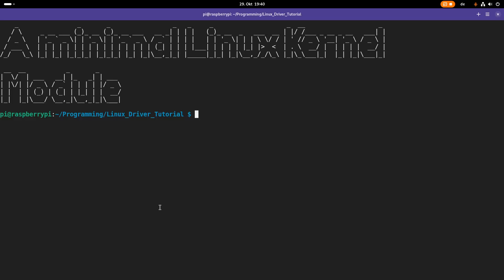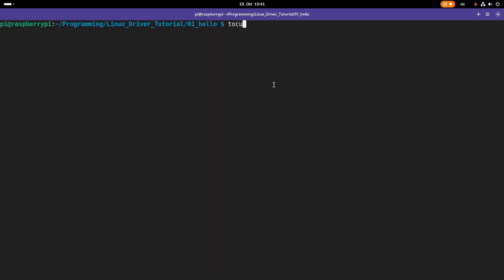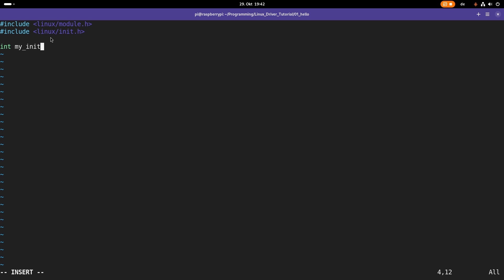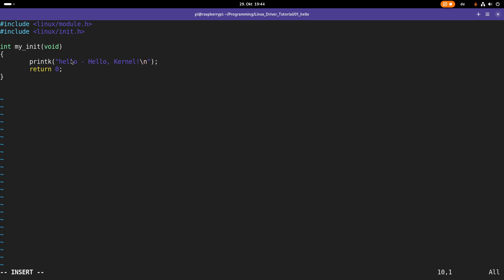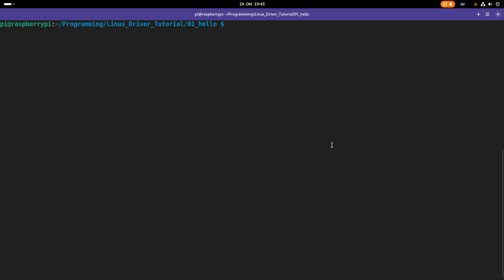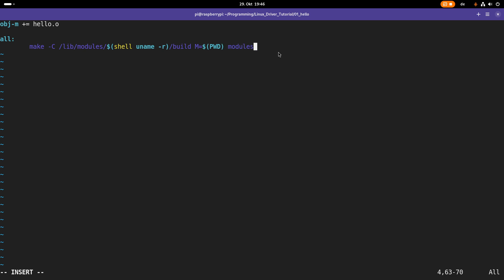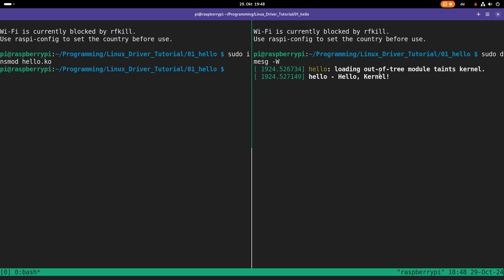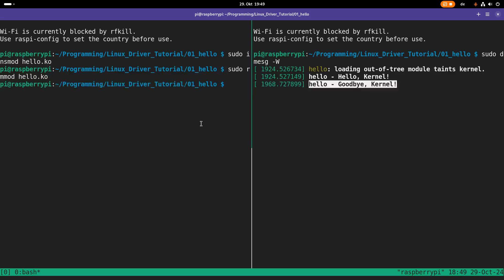Let's code a Linux Driver: 1- A minimal Hello World Linux Kernel Module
In this series of videos I will show you how to write your own Linux Driver. Today we will start with a minimal hello world Linux Kernel Module.